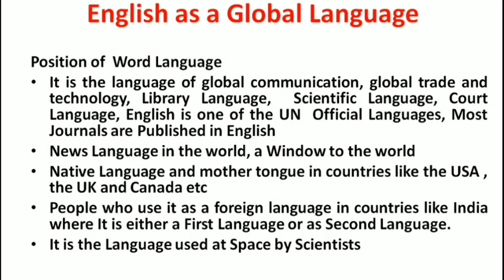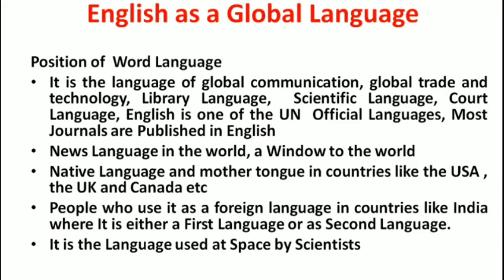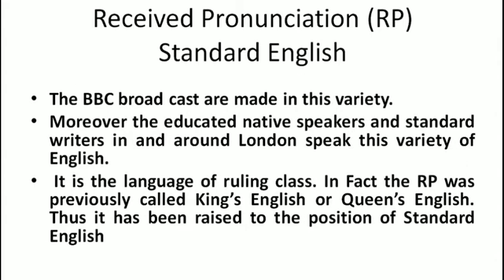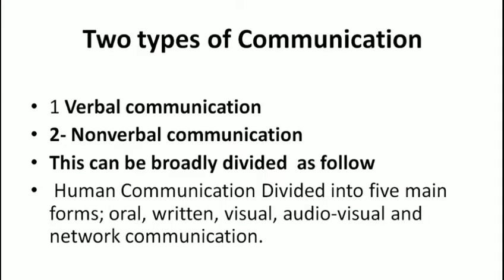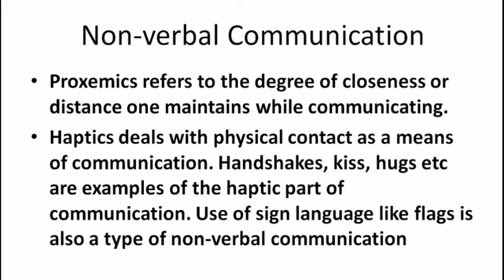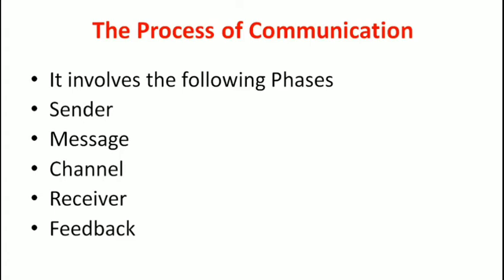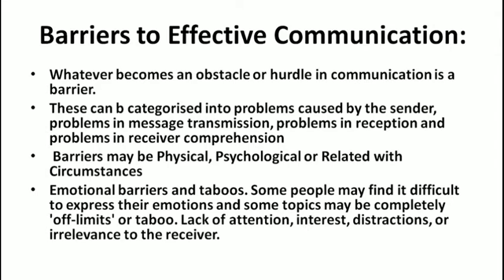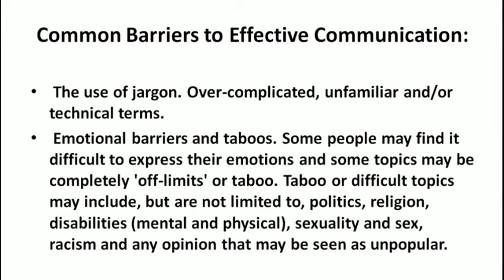Fifth Semester Degree OPEN COURSE Applied Language Skills Module I /Part One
Fifth Semester Degree
                    Open Course in English for Other Core Course Students other than English
    Applied Language Skills
                             Module I
                              Part One
  Language and Communication
                           Language
                           RP